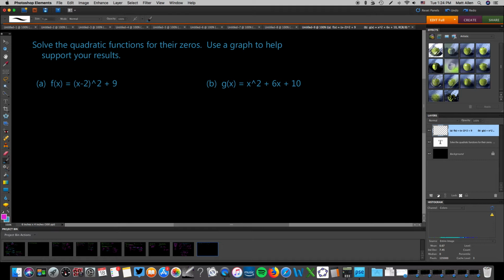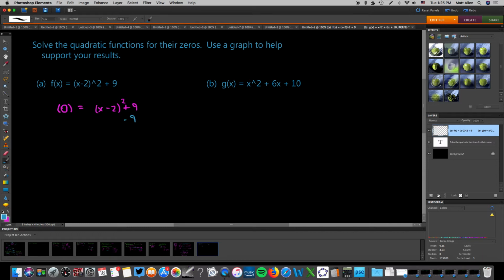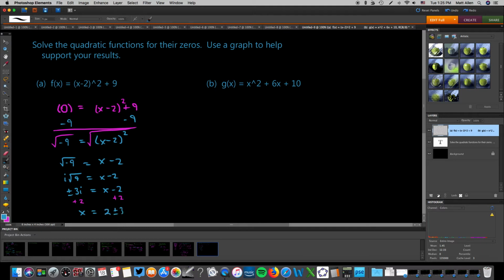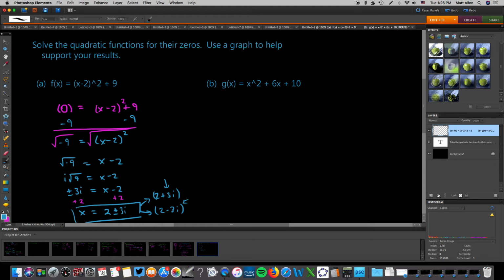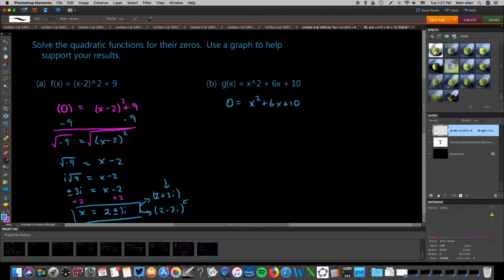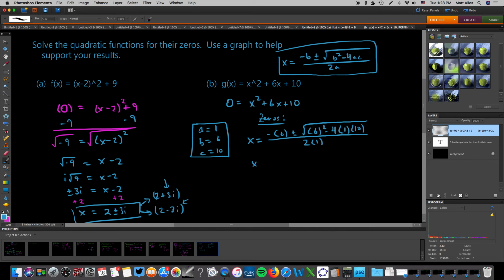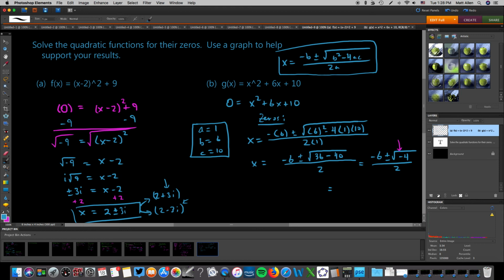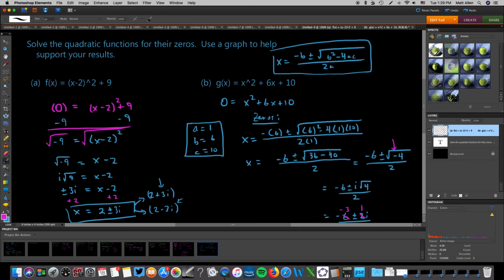HPC, 2.4.7, Solving quadratic equations having non-real zeros